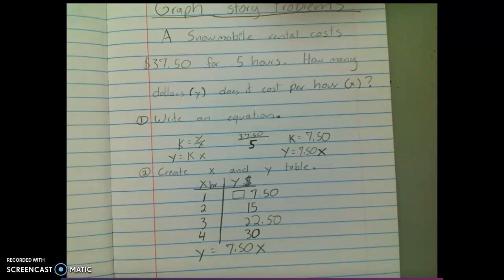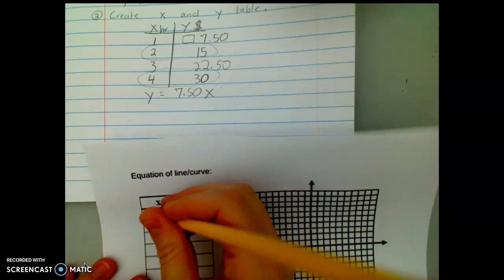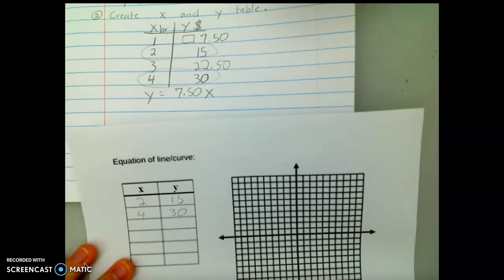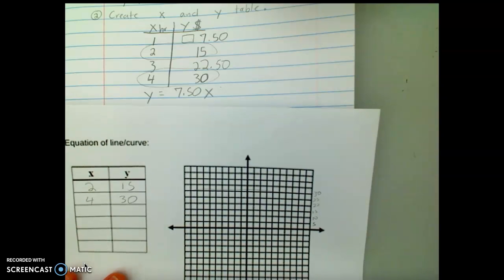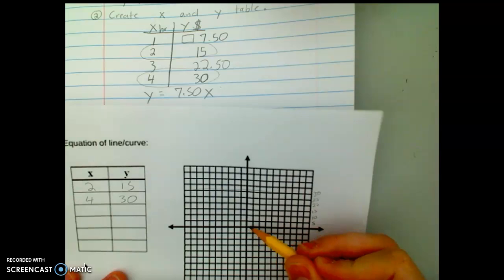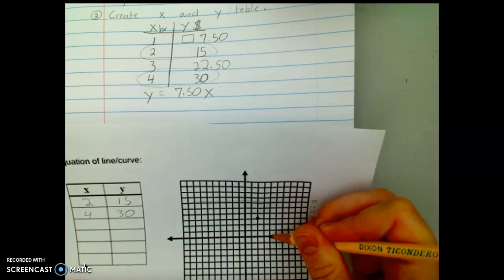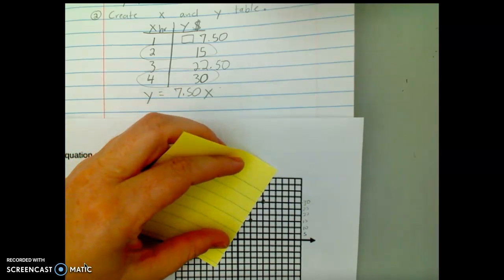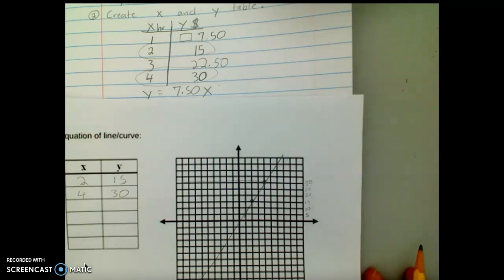graph story problems